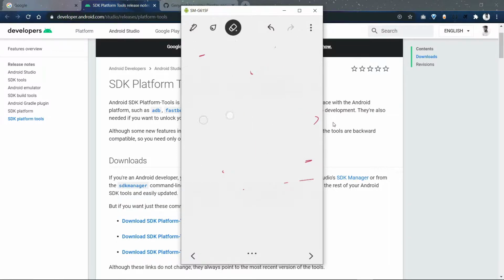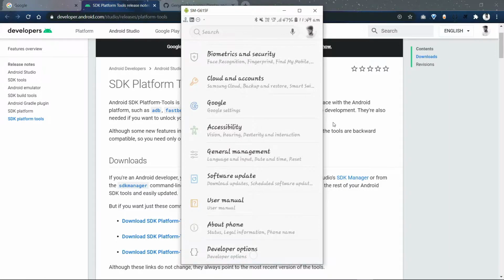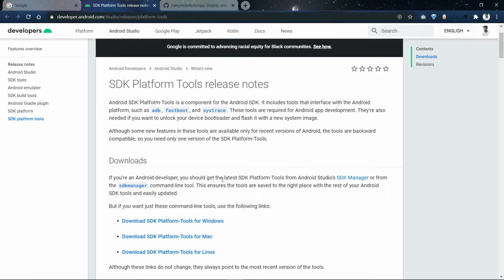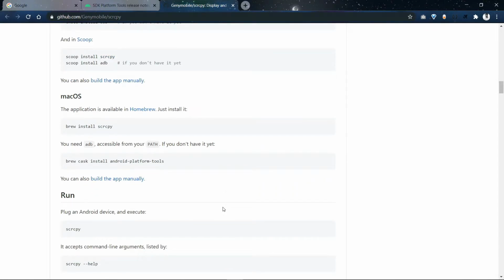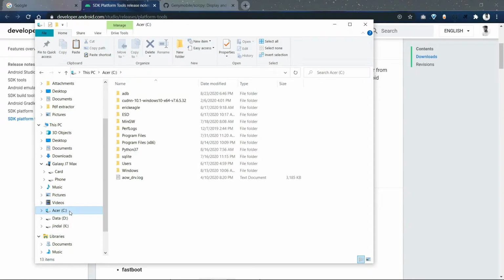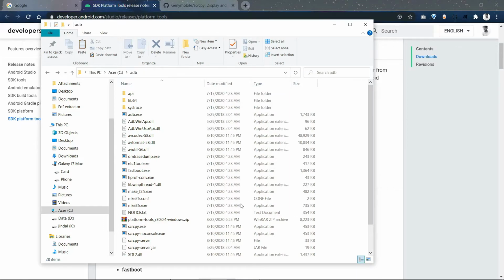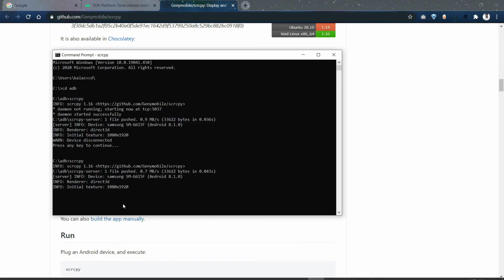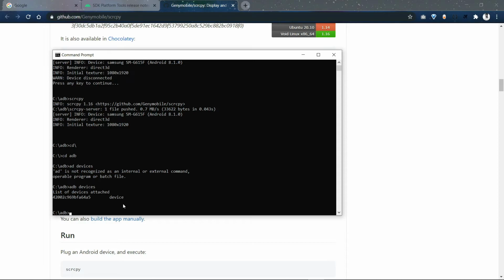How to cast mobile screen on computer system. | Less Lag | Using USB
To download Platform tool to use ADB